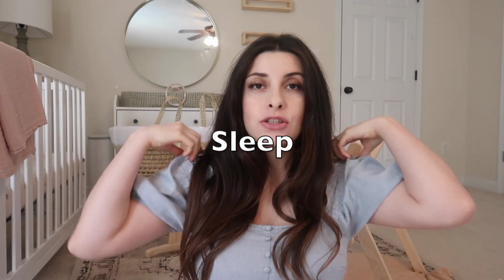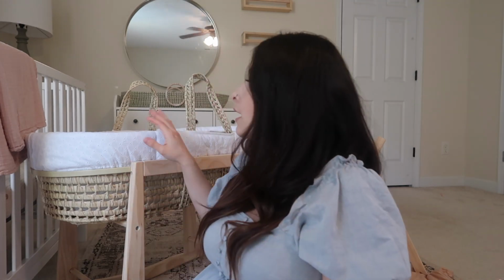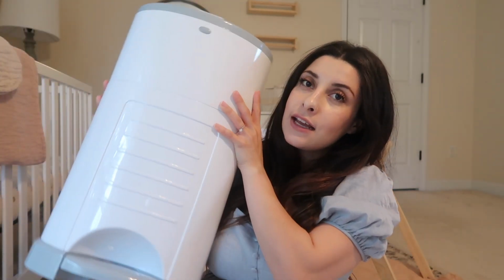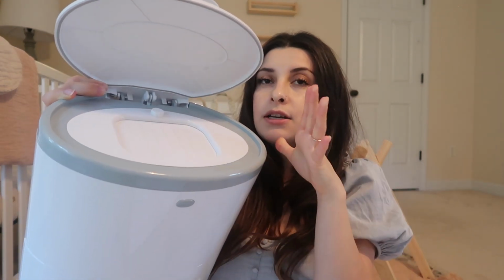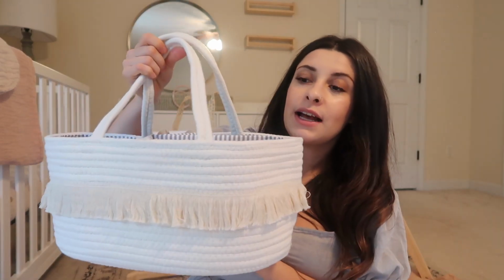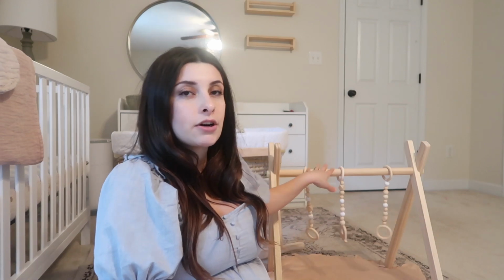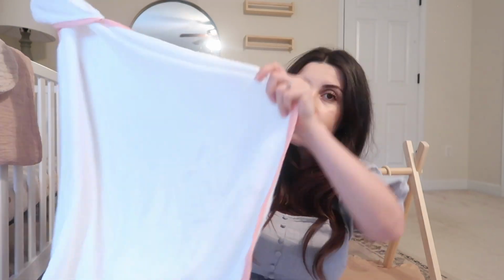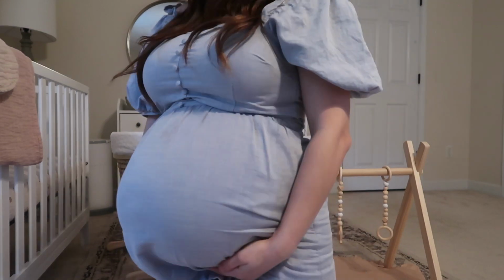BABY REGISTRY MUST HAVES| Amazon Items, Essentials, & Budget Friendly options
Shop The Baby Registry Must Haves List!

FTC Legal Disclaimer - Some links found in the description of my video may be affiliate links which means I may make a small commision if you make a purchase using the link at no extra cost to you.

Glass Straws

Equipment Used:
Memory Card
Editing: iMovie
Mini Tripod
Lighting: Italian Sun :) +